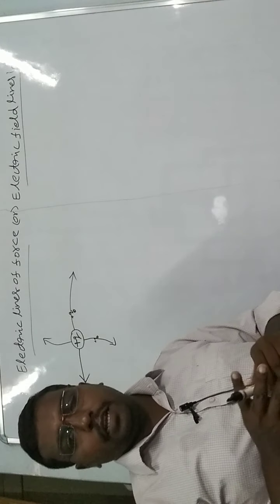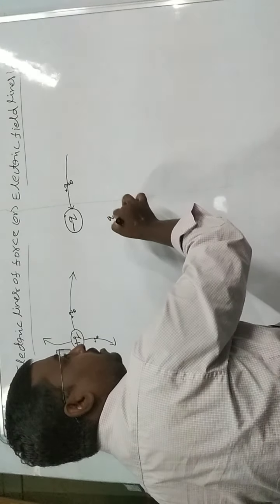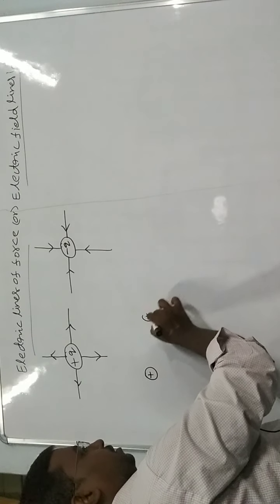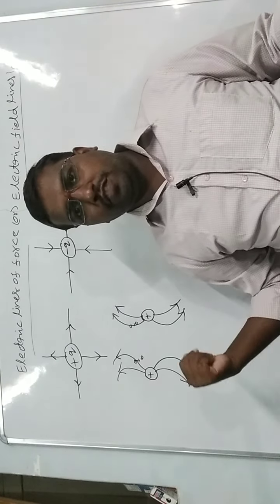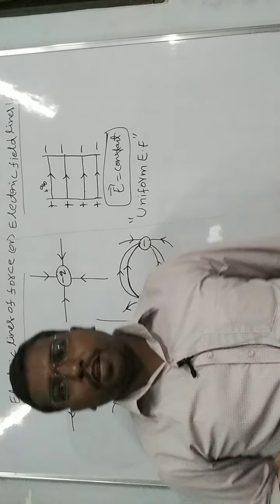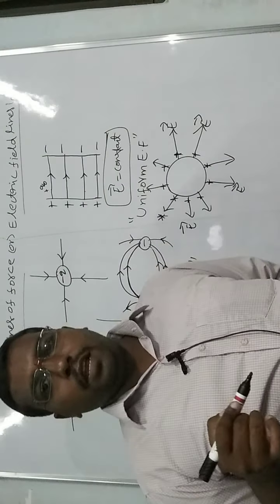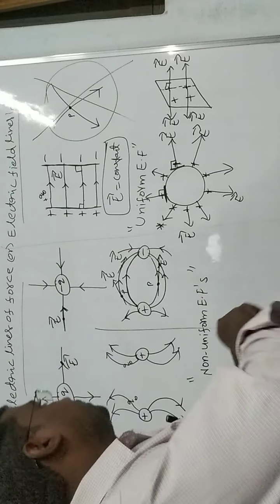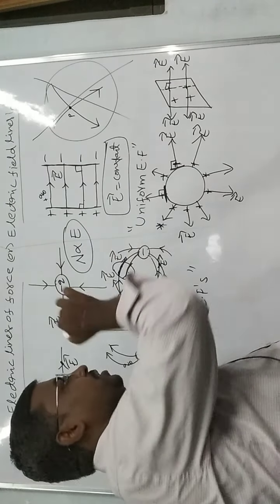electric charges and fields part 7